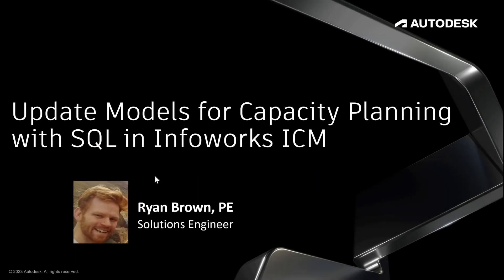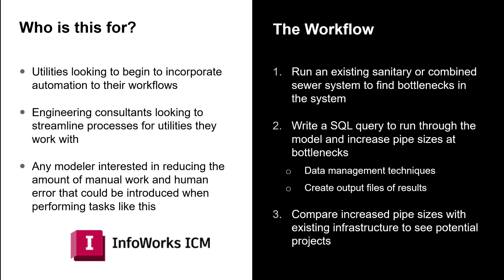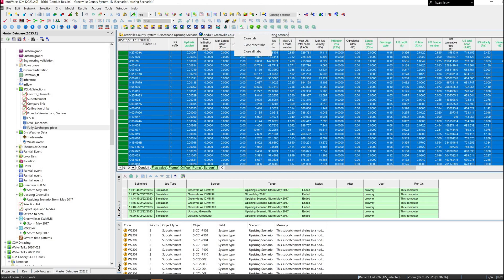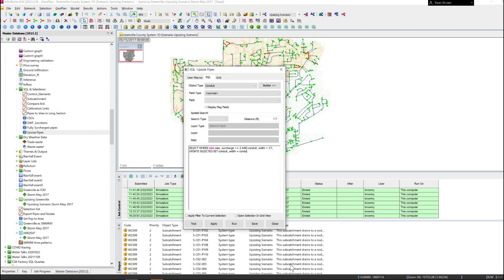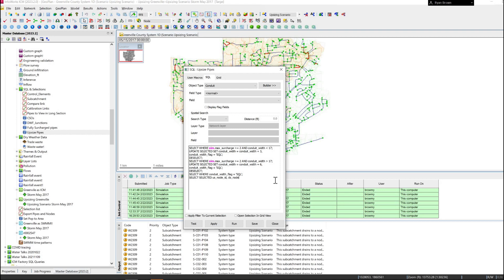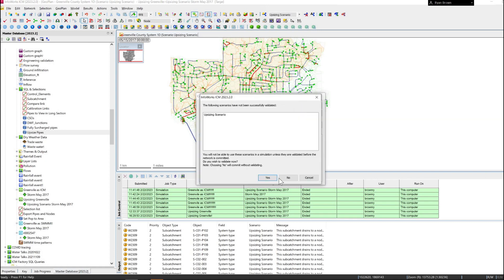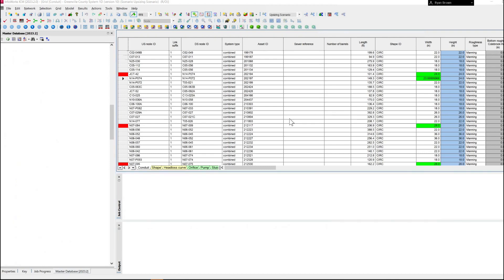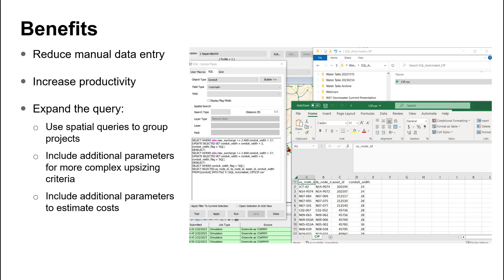Water Drops | Update models for capacity planning with SQL in InfoWorks ICM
Capacity planning is one of the most common sewer analysis tasks. Automating this process in InfoWorks ICM can speed up the time it takes to run though this exercise and reduce the chance for human error. In this video, we put together a quick SQL query and discuss some of the options for what to include to maintain data integrity and begin to build a capital improvement plan.